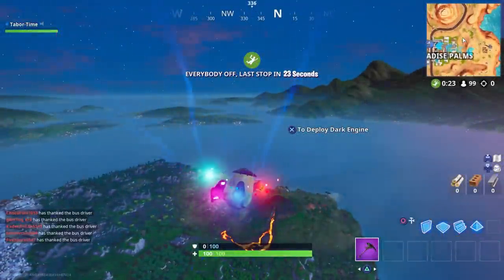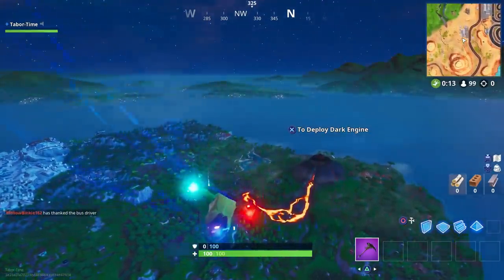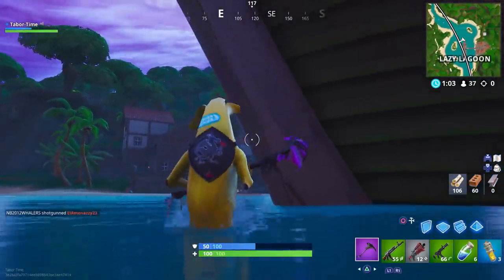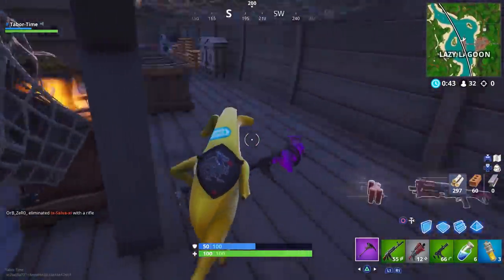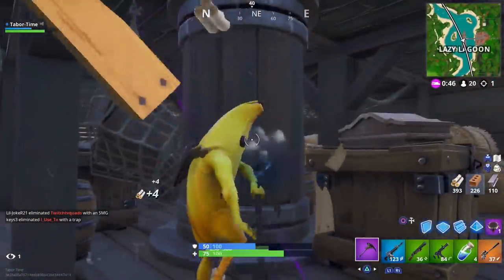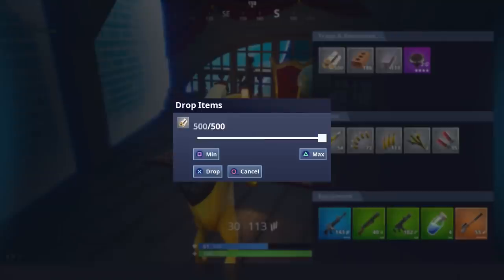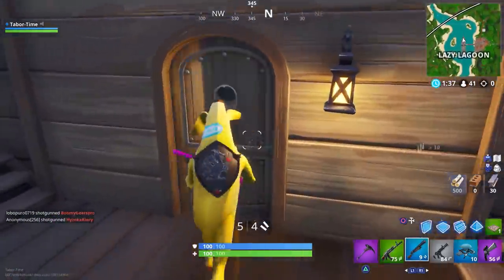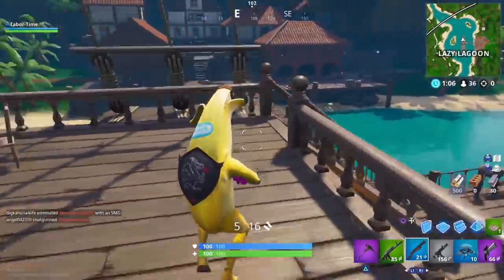HOW TO GET MAX WOOD IN UNDER 30 SECONDS! (Season 8 Best Place To Land)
This video shows you how to get max wood (500) in 21 seconds.  This is, hands down, the best place to land in all of season 8.